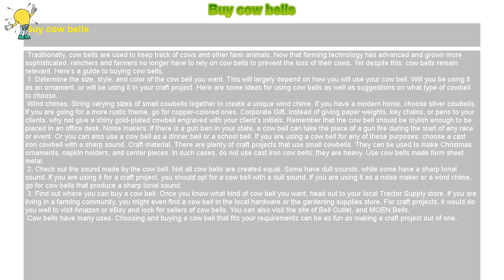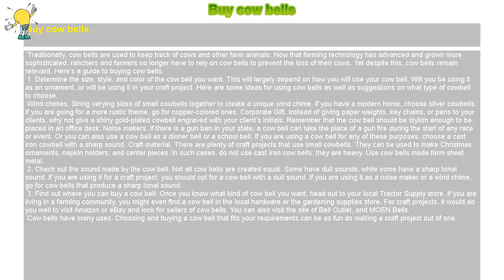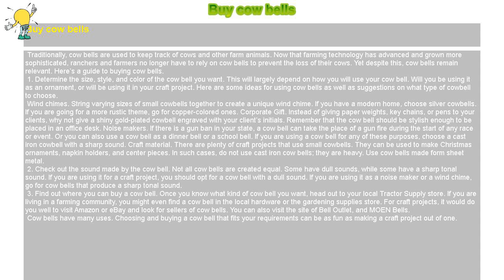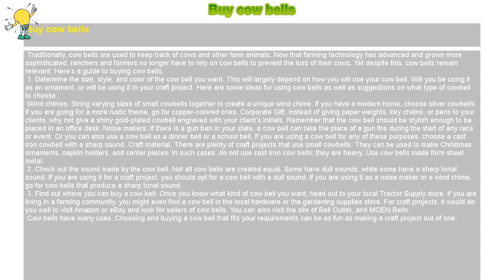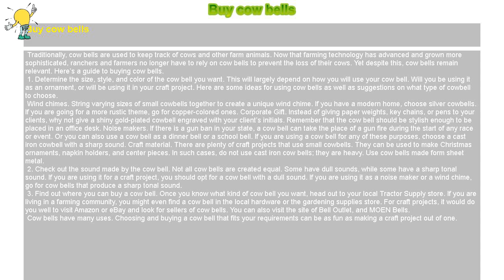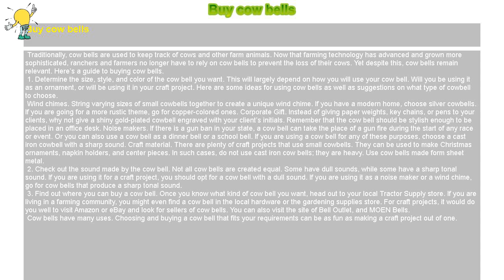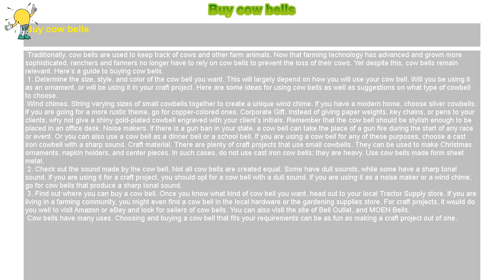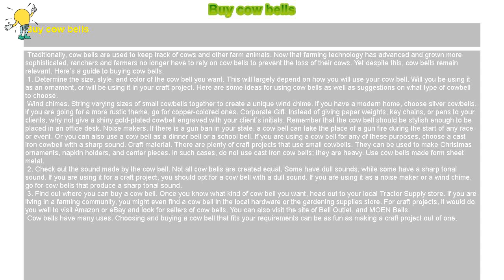How to : Buy cow bells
Buy cow bells

 Traditionally, cow bells are used to keep track of cows and other farm animals. Now that farming technology has advanced and grown more sophisticated, ranchers and farmers no longer have to rely on cow bells to prevent the loss of their cows. Yet despite this, cow bells remain relevant. Here’s a guide to buying cow bells.

 1. Determine the size, style, and color of the cow bell you want. This will largely depend on how you will use your cow bell. Will you be using it as an ornament, or will be using it in your craft project. Here are some ideas for using cow bells as well as suggestions on what type of cowbell to choose.

 Wind chimes. String varying sizes of small cowbells together to create a unique wind chime. If you have a modern home, choose silver cowbells. If you are going for a more rustic theme, go for copper-colored ones. Corporate Gift. Instead of giving paper weights, key chains, or pens to your clients, why not give a shiny gold-plated cowbell engraved with your client’s initials. Remember that the cow bell should be stylish enough to be placed in an office desk. Noise makers. If there is a gun ban in your state, a cow bell can take the place of a gun fire during the start of any race or event. Or you can also use a cow bell as a dinner bell or a school bell. If you are using a cow bell for any of these purposes, choose a cast iron cowbell with a sharp sound. Craft material. There are plenty of craft projects that use small cowbells. They can be used to make Christmas ornaments, napkin holders, and center pieces. In such cases, do not use cast iron cow bells; they are heavy. Use cow bells made form sheet metal.

 2. Check out the sound made by the cow bell. Not all cow bells are created equal. Some have dull sounds, while some have a sharp tonal sound. If you are using it for a craft project, you should opt for a cow bell with a dull sound. If you are using it as a noise maker or a wind chime, go for cow bells that produce a sharp tonal sound.

3. Find out where you can buy a cow bell. Once you know what kind of cow bell you want, head out to your local Tractor Supply store. If you are living in a farming community, you might even find a cow bell in the local hardware or the gardening supplies store. For craft projects, it would do you well to visit Amazon or eBay and look for sellers of cow bells.

 Cow bells have many uses. Choosing and buying a cow bell that fits your requirements can be as fun as making a craft project out of one.